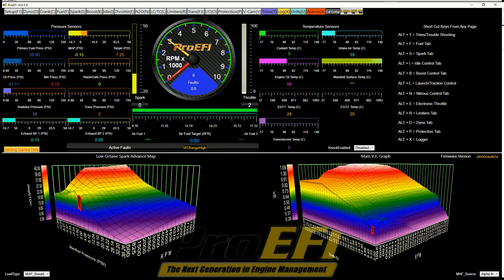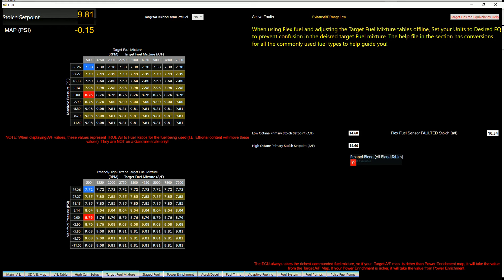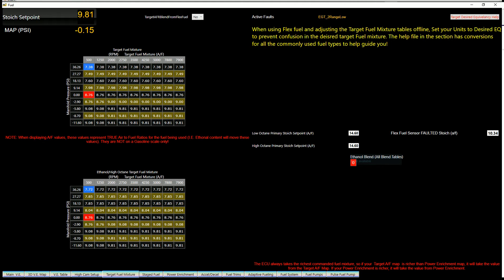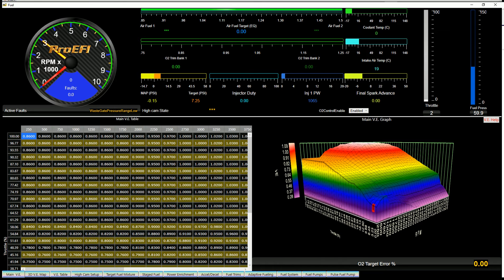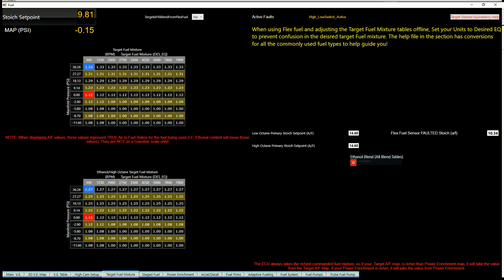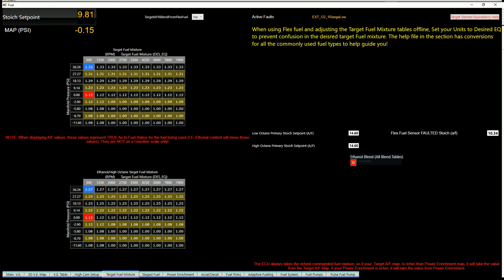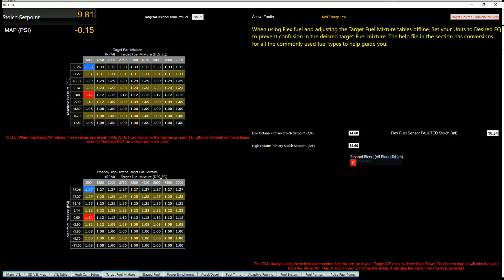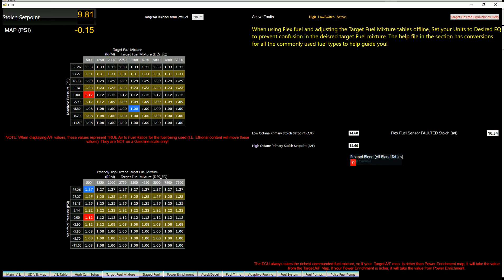How Target Air Fuel works with blended fuels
This video explains how Target a/f ratios work with bleneded (flex) fuels as well as how it relates to the V.E. table and the misunderstanding of what Air to fuel ratio REALLY is.